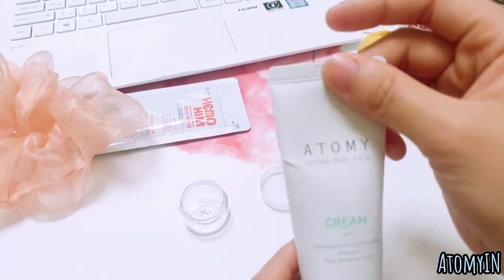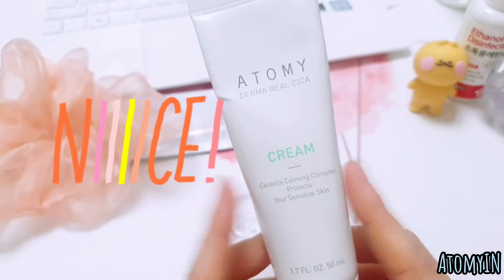How to make Cream Perfume